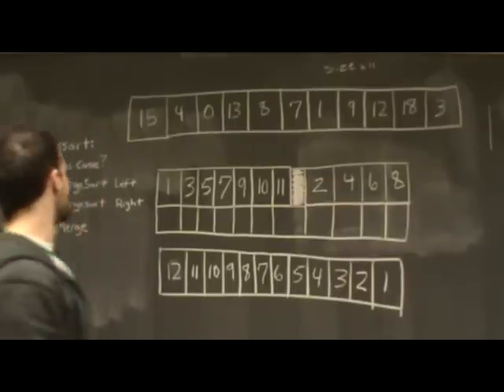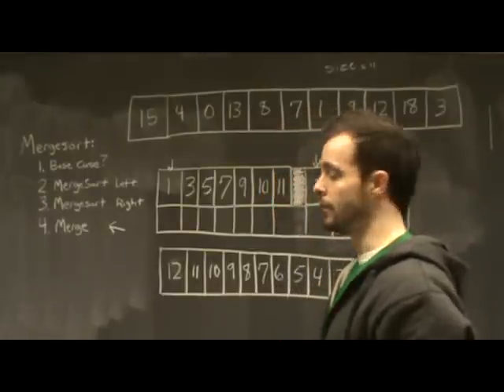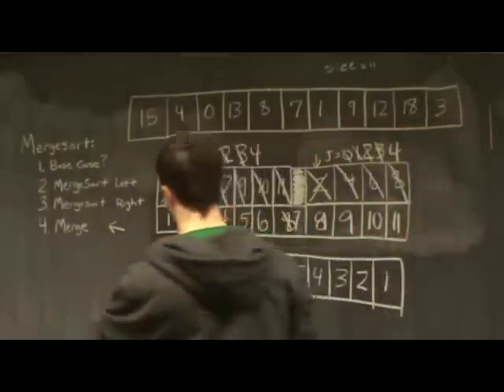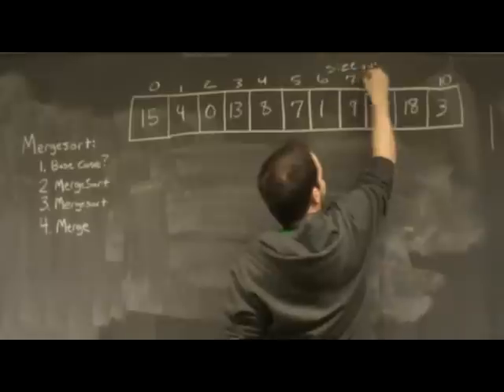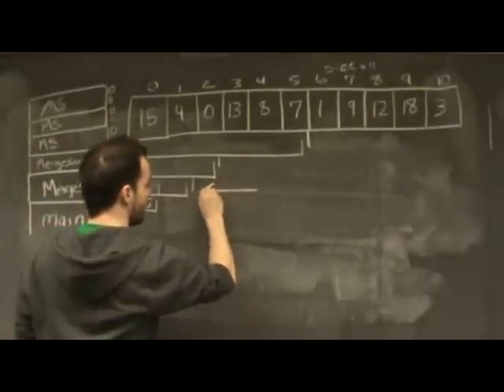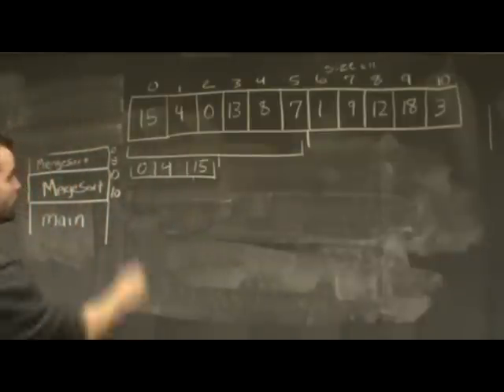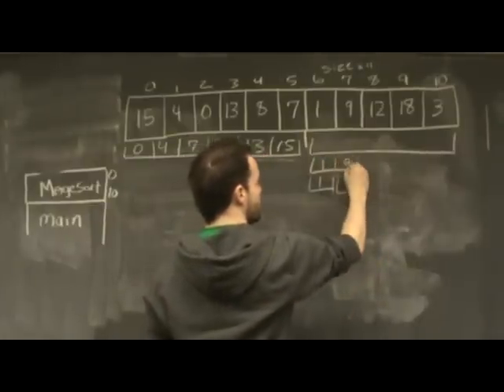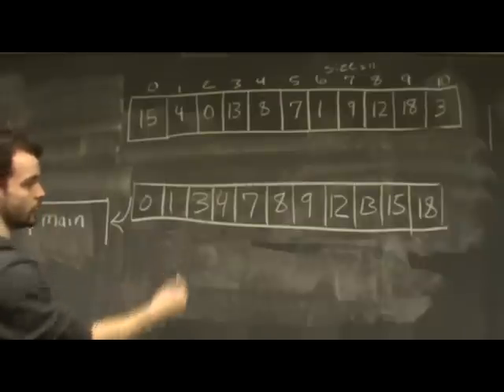Recursion part 2 mergesort blackboard example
A blackboard walkthrough example of the recursive mergesort algorithm